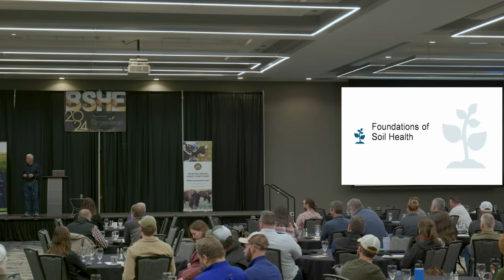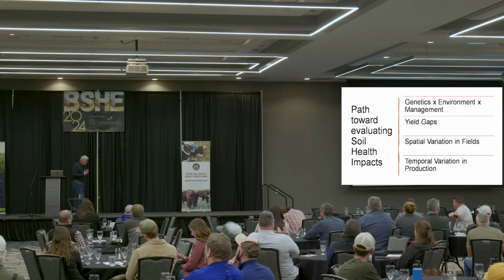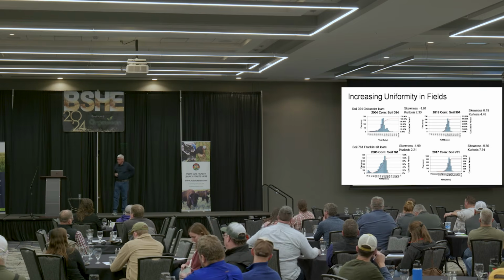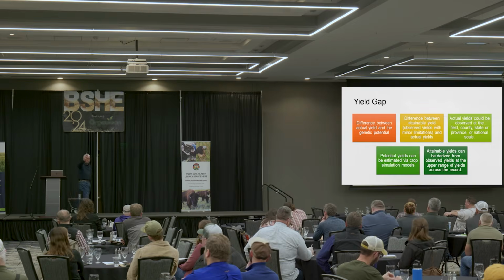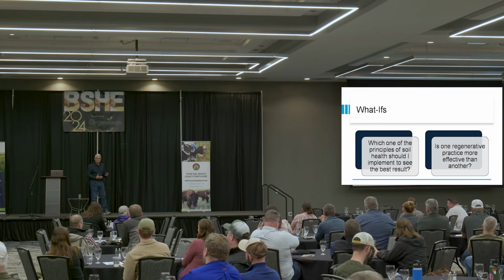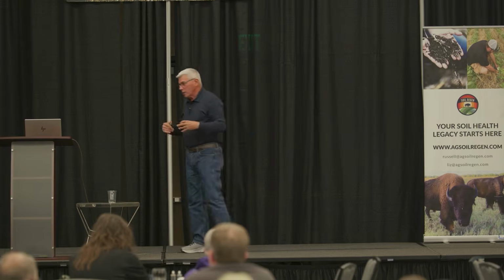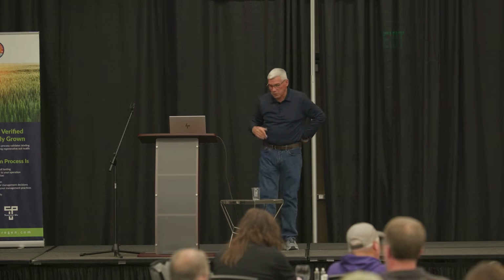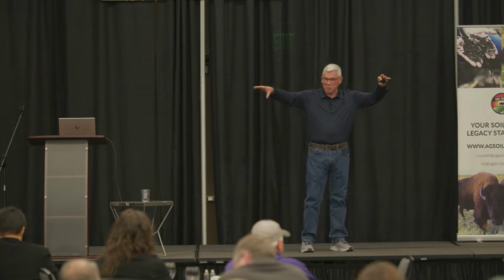Dr. Jerry Hatfield - Foundations of Soil Health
Dr. Hatfield received his Ph.D. from Iowa State University in 1975 in the area of Agricultural Climatology and Statistics a M.S. in Agronomy from the University of Kentucky in 1972, and B.S. from Kansas State University in Agronomy in 1971.  He served on the faculty of the University of California-Davis as a biometeorologist from 1975 through 1983 and then joined USDA-Agricultural Research Service in Lubbock, Texas, as the Research Leader of the Plant Stress and Water Conservation Research Unit from 1983 through 1989. He was appointed Laboratory Director of the National Soil Tilth Laboratory in 1989 (renamed the Laboratory for Agriculture and the Environment in October 2009).

He served as the USDA-ARS representative to the Heinz Center project on the State of the Nation’s Ecosystems, the Key Indicators Initiative, National Audubon Society project on Waterbirds on Working Lands, and Agricultural Air Quality Task Force for USDA, and is the lead author on the Agriculture section of the Synthesis and Assessment Product 4.3 on “The Effects of Climate Change on Agriculture, Land Resources, Water Resources, and Biodiversity”. He was part of the IPCC process that received the 2007 Nobel Peace Prize and currently serves on the IPCC special committee to evaluate the impact of extreme events on ecosystems. He served as a Fellow of the American Society of Agronomy, Crop Science Society of America, and Soil Science Society of America, and Past-President of the American Society of Agronomy (2007). He is a member of the Board of Directors of the Soil and Water Conservation Society and a member of American Geophysical Union and American Meteorological Society. He has numerous awards from different organizations.